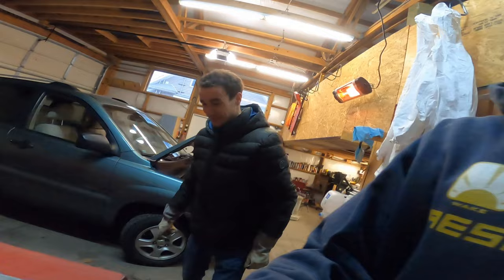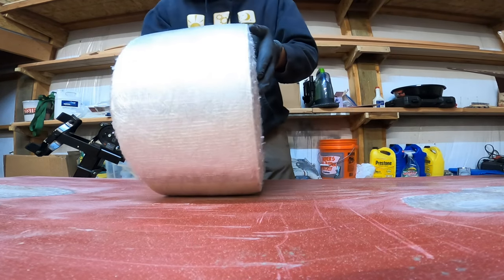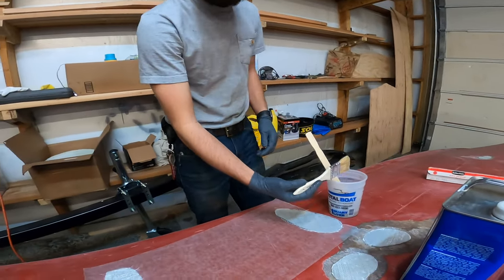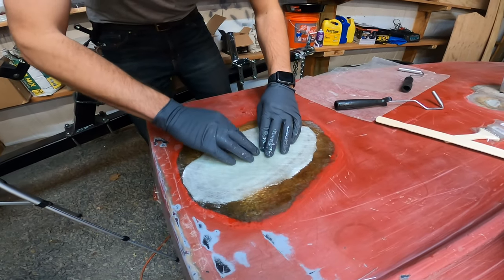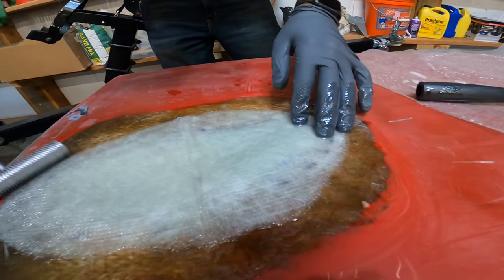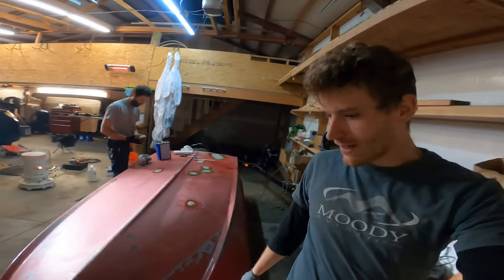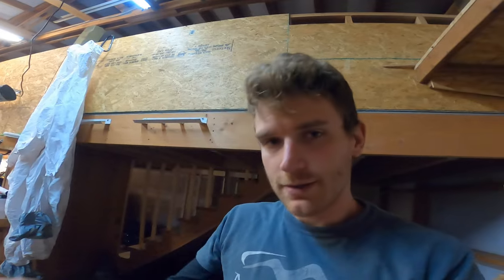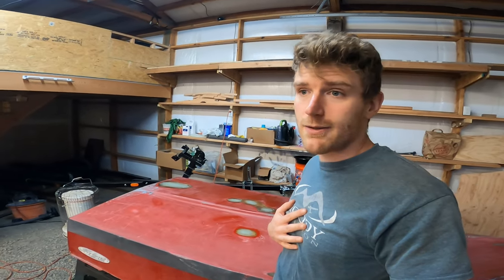Patch Repair (Part 8) 1708 Biaxial Mat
In this video I had my friend Phil Busk over to help me with the patch repairs on the hull. In part 7 I used the wrong fabric for the repair so after some helpful advice from some wise friends I bought a roll of 1708 Biaxial Mat to redo the repair the proper way.

boat runners
old boats restored
rotten transom
boat building projects
polyester resin fiberglass repair kit
boat hull restoration
boat repair videos
boat restoration interior
transom rebuild cost
boat seats upholstery
rotten boat stringer repair
custom boat
rebuild a boat trailer
outboard motor repair
boat build projects